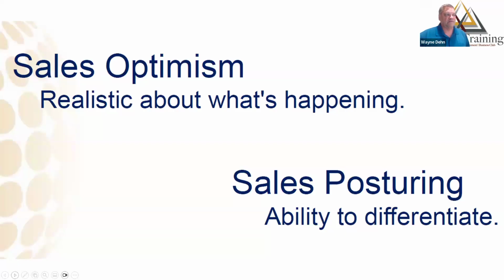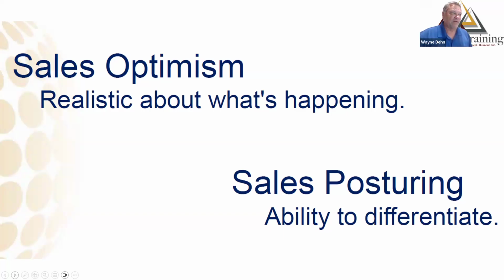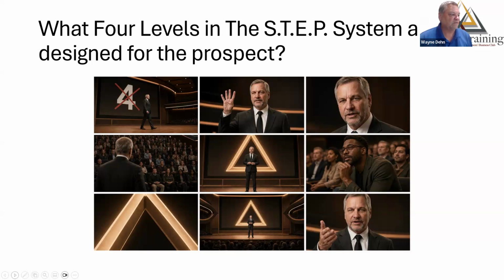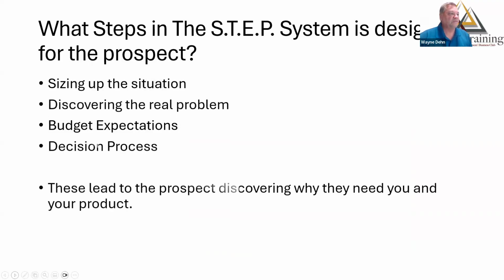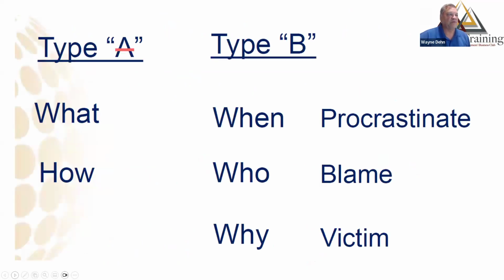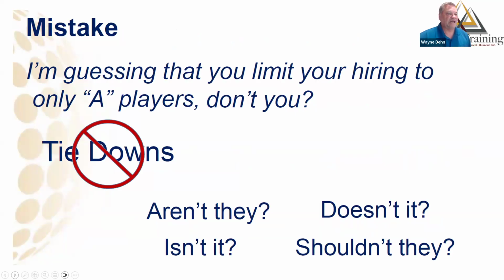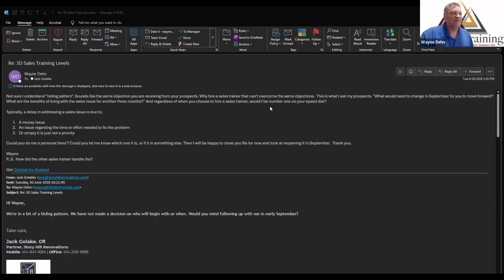Online Motivational Talk and Sales Training from Wayne Dehn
Tips on how to be conversational not interagational in sales